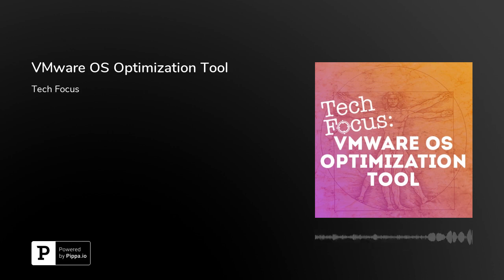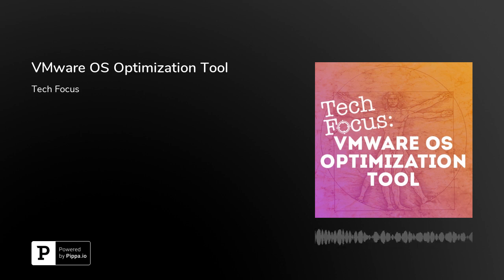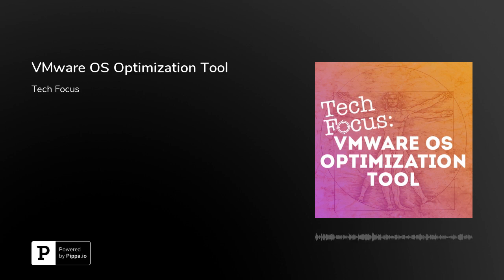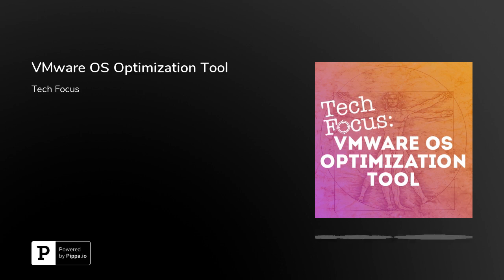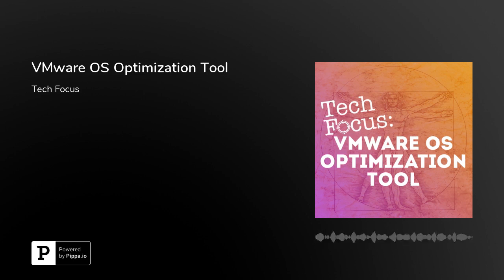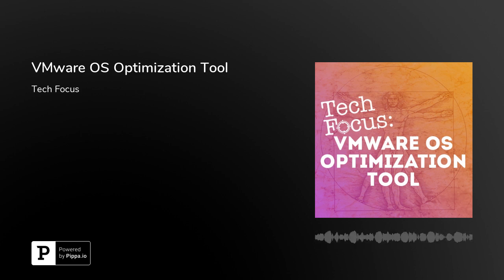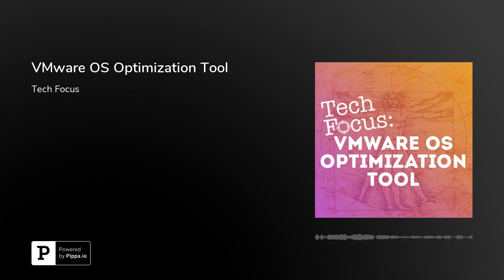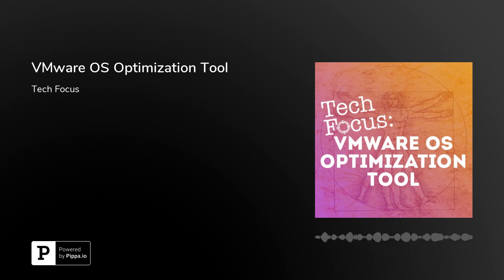VMware OS Optimization Tool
In this episode of Cloud Insiders Tech Focus, we are looking at the VMware OS Optimization Tool with Xtravirt's Curtis Brown.&nbsp;Find out how you could be saving time and optimizing with this free tool. A product of a VMware fling, this is essential for the toolkit of any EUC specialists or any one that finds themselves deploying desktops on a regular basis.Listen as Curtis us leads us through the uses, features and specs of the VMware OS Optimization tool.